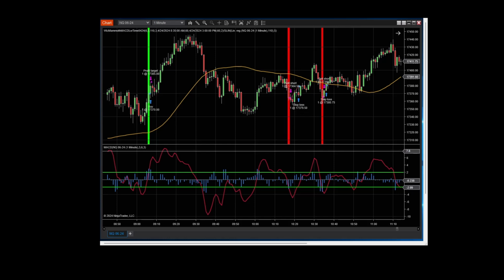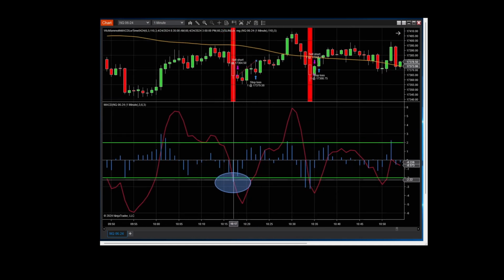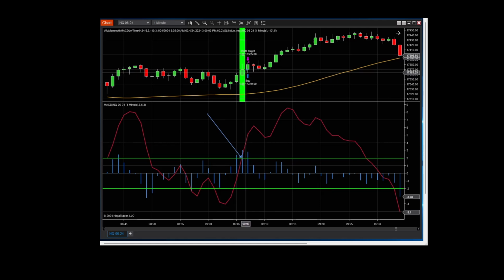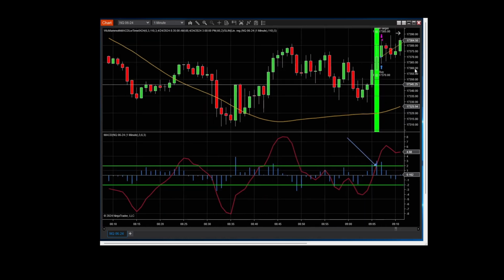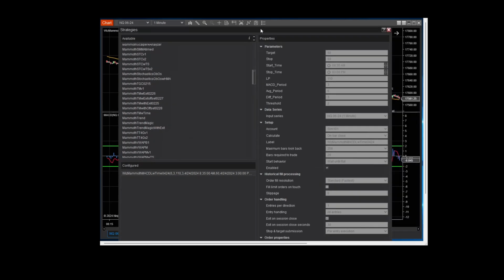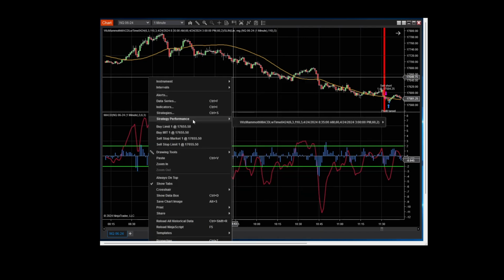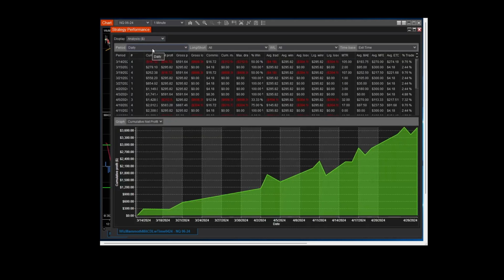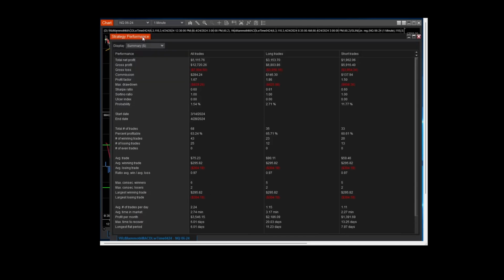for NQ Walkthrough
This is the simple trading strategy for scalping or swing trading. It only works on Ninjatrader 8. The indicators used for this strategy are the MACD Lin.Reg. I tried to keep this as simple as possible with better risk management. Here is the link to download the MammothMACD0428